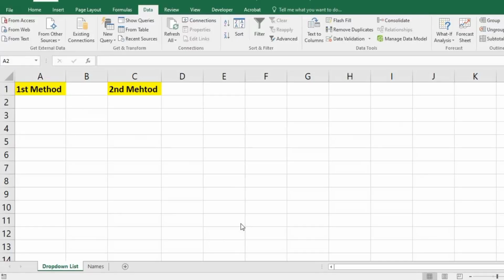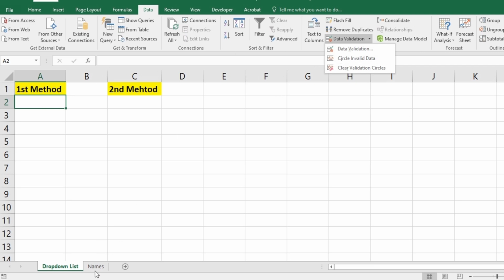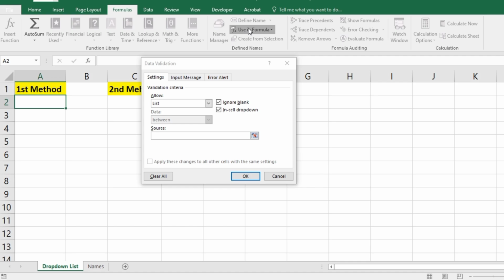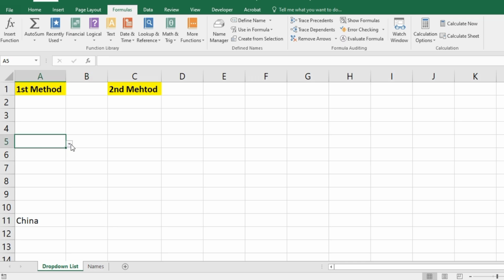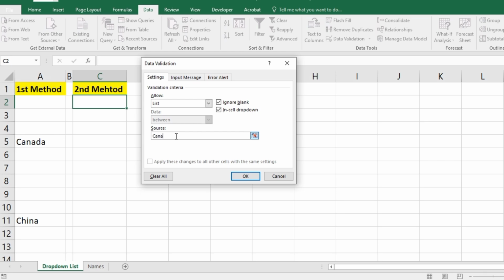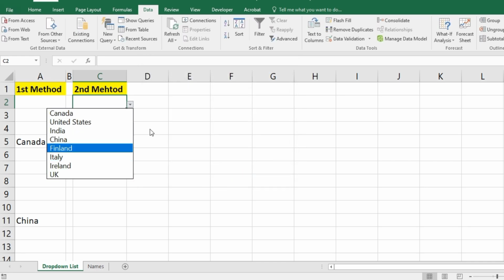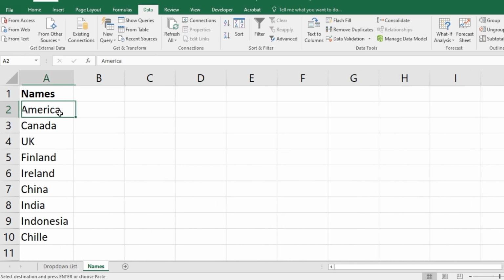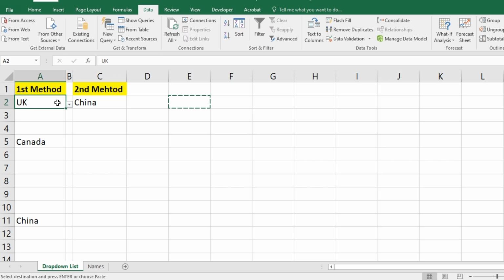How to create dropdown list